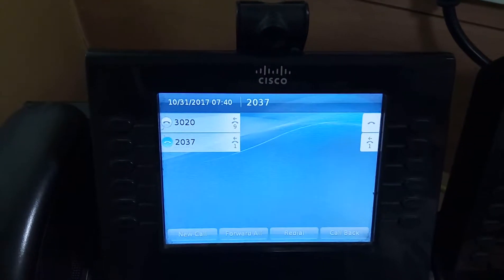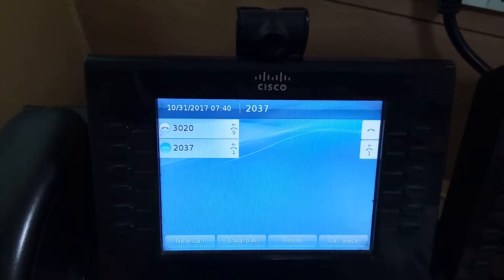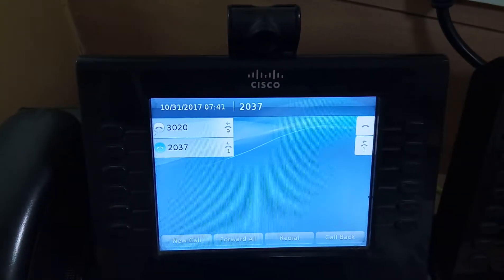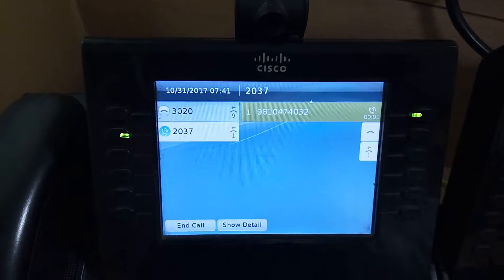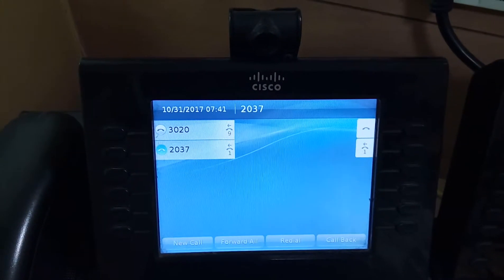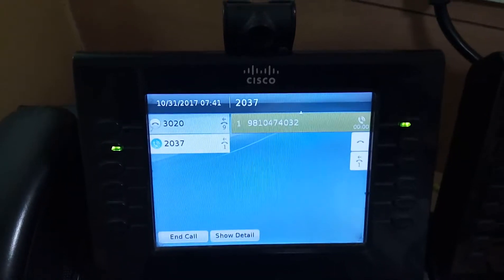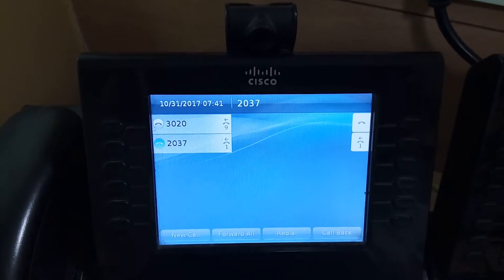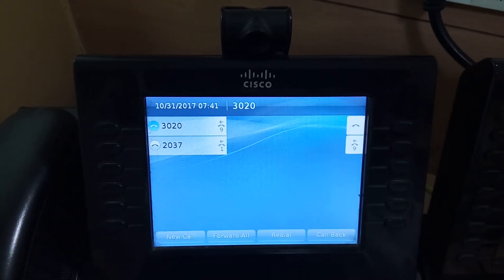Auto Answer Calls for Cisco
Parsec's MARS Auto Answer Calls with a delay/beep for Cisco Contact Center
Application gives an agent time (configurable) to be prepared to talk to the customer
-Auto Answer a call with a delay
-Play a beep to the agent on auto answer
-Auto answer all incoming calls(Internal+External Campaign) / Auto answer only external Campaign calls